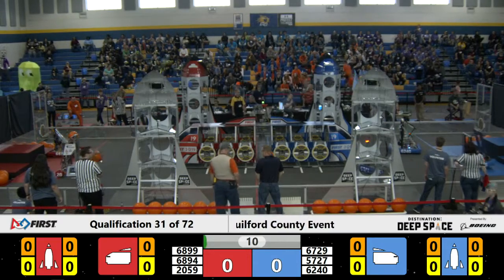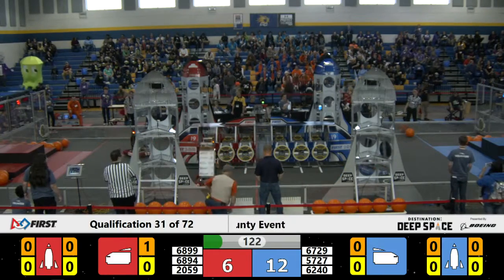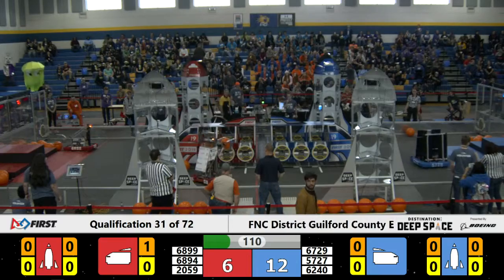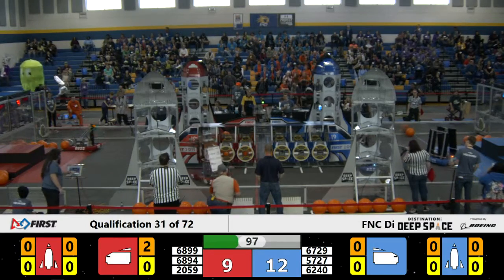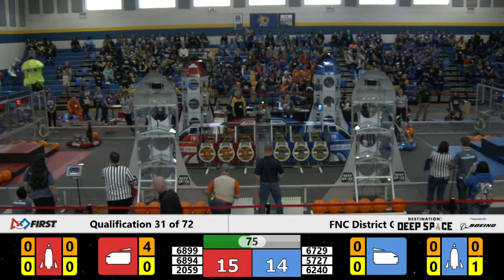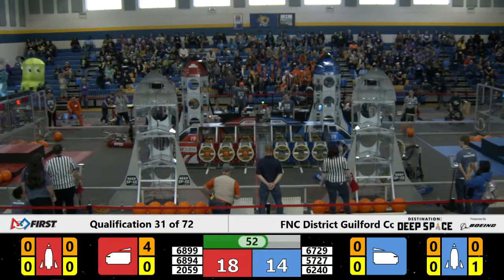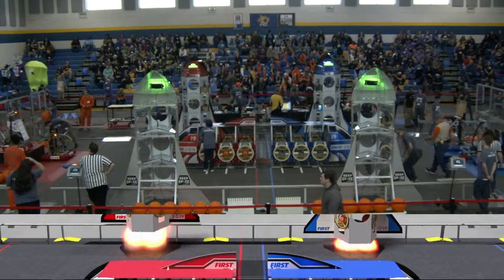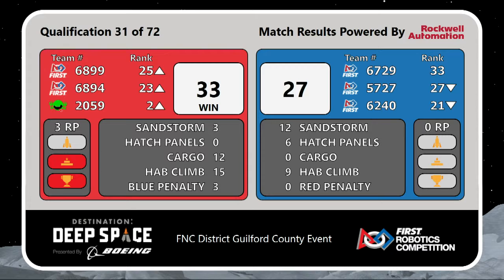QM31 2019 FNC District Guilford County Event